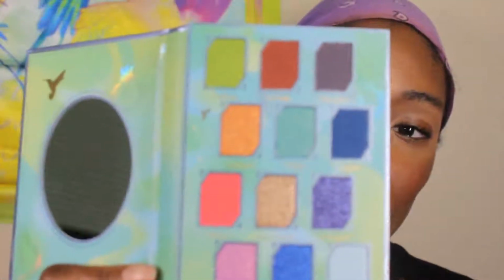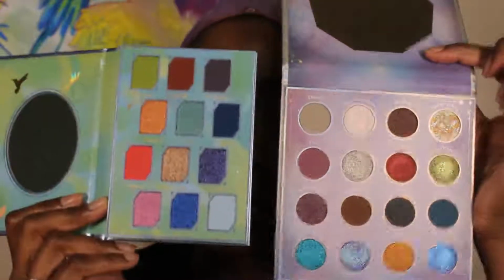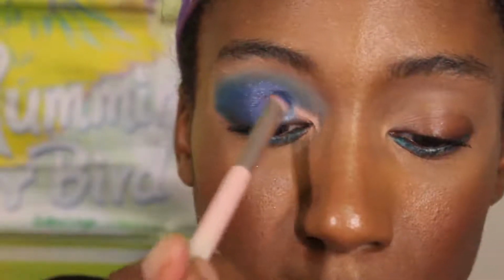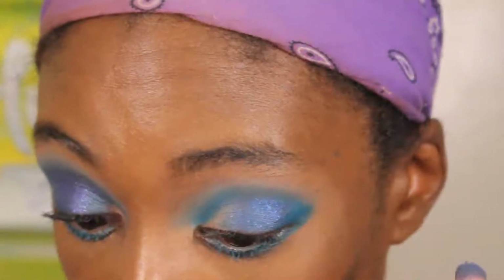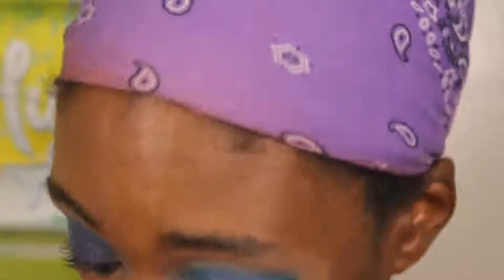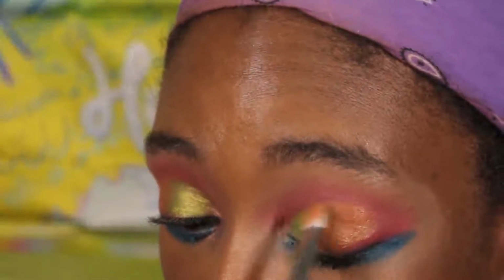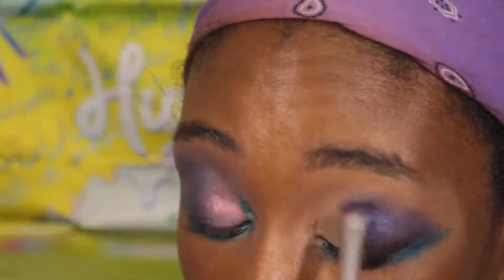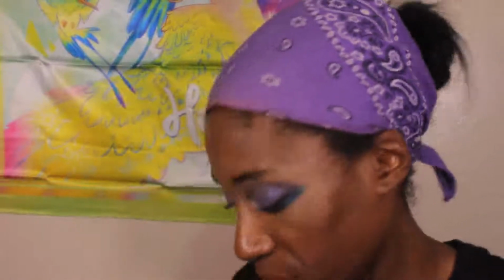Oden's Eye X Tina "The Fancy Face" Humming Bird First Impression: 3 Looks 1 Palette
Hello Men, Women, Children & Babies! Today I will be trying out the new Oden's Eye Diversia Collection feature the FIRST EVER COLLAB PALETTE FROM THE ONE AND ONLY JAMACIAN QUEEN Tina "The Fancy Face". I was so excited when I saw this palette and knew I just HAD TO HAVE IT and had to test it out with you guys! Tina is one of the first POC Youtubers I found and has helped me sooooo much along my makeup journey and I am happy to be apart of this journey with her and wish her many more collabs to come. Again Congrats to Tina!

Favorite Black Owned Brands:
Prime Beauty
OPV Beauty
JD Glow Cosmetics
Beauty Bakerie
UOMA Beauty
Pat McGrath